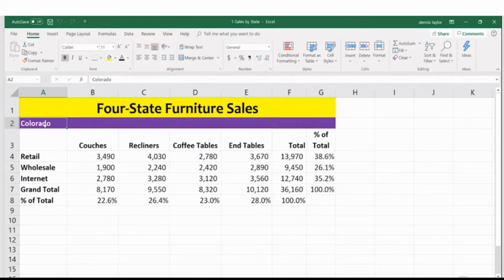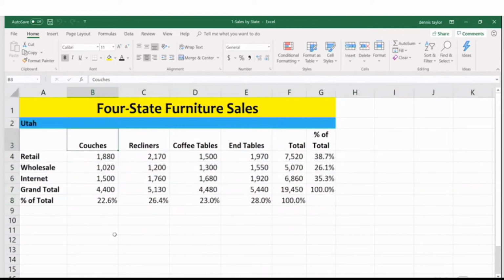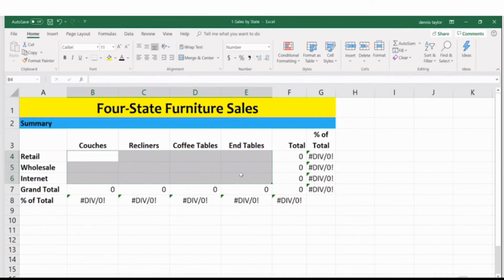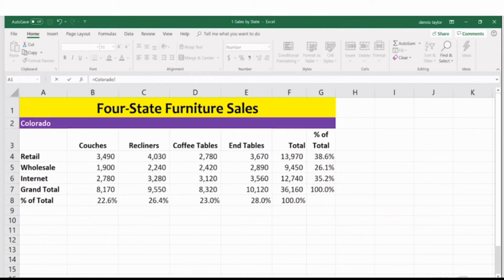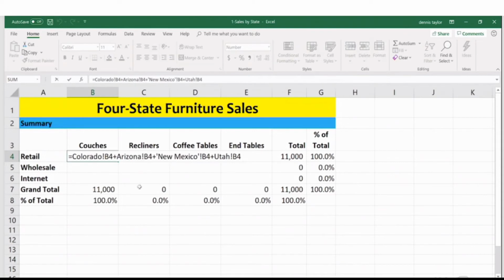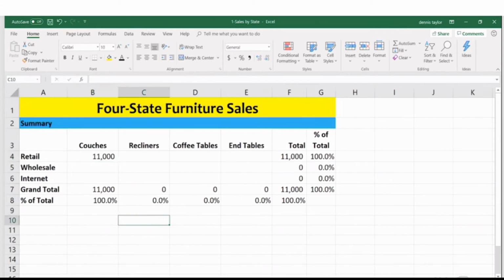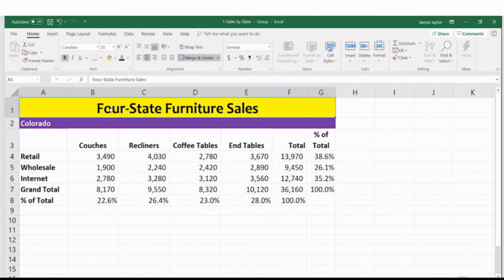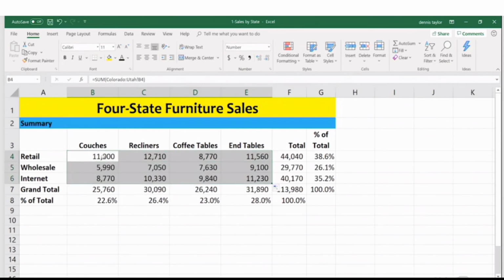Create 3D formulas to tabulate data from multiple sheets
Advanced functions in Excel are become Easy Now.
Formula and Function Tips and Shortcuts